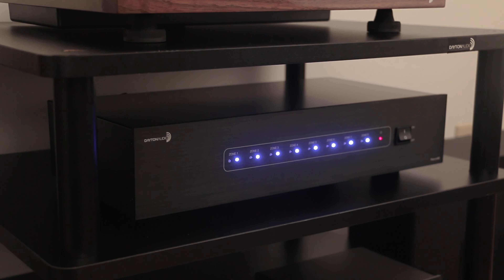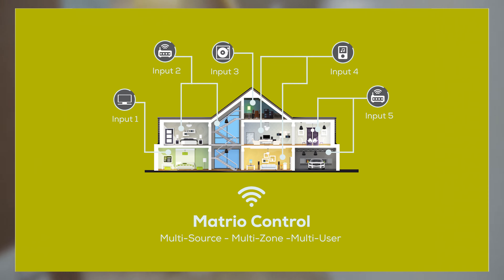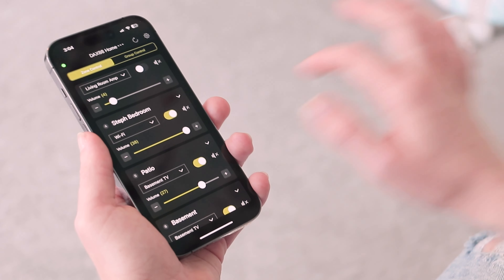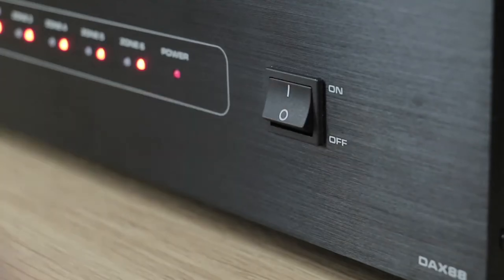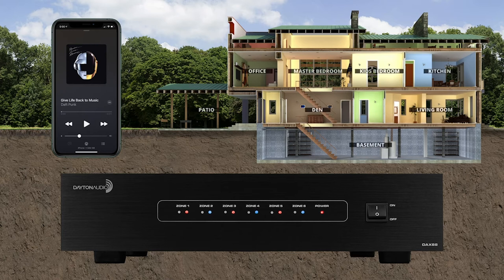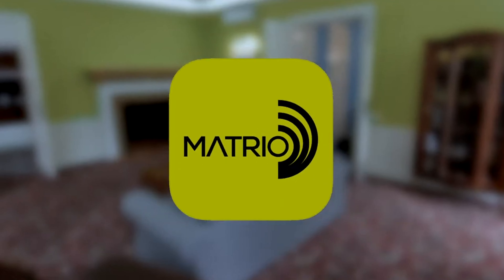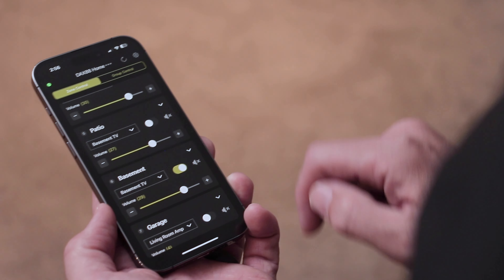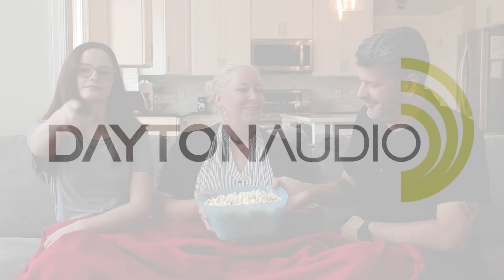All Your Audio in One Place. Control it all with Matrio!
MATRIO:
Dayton Audio's Matrio™ mobile app simplifies your audio system by giving you, and other users access to multi-zone control from your mobile devices. With the ability to select between eight sources and eight zones, Matrio™ streamlines personalized audio experiences across multiple rooms. Matrio™ allows you to change sources, adjust volume, tone, and balance for zones, as well as group zones. Enjoy whole-home audio immersion without needing to move from where you are.

You are already familiar with your go-to streaming service. Dayton Audio didn't want you to have to learn a new music interface to enjoy your tunes. With the integration of a dedicated Wi-Fi audio streaming channel, the DAX88 simplifies listening to the music you love directly from your favorite streaming service. Once both the DAX88 and Matrio™ are on the same network, you can stream to the DAX88 via Apple AirPlay, Spotify Connect, or DLNA. The flexibility of streaming options makes it easy to listen to services such as Spotify, Apple Music, Amazon Music, TIDAL, iHeartRadio, and TuneIn throughout your home or business. Additional hardware and or paid subscription may be required for Amazon Music, and other streaming services if you are using Android devices.

Command At Your Fingertips
Matrio™ gives you complete command over each of your eight output zones. The Zone Control menu allows you to adjust all possible zone settings, including power on/off, source selection, volume control, and mute on/off. Additional functions, including bass, treble, and the left/right balance, are available for each zone. Matrio™ features a simple to navigate interface that gives you streamlined control over your DAX88.

All The Control All At Once
In addition to individual zone control, Matrio™ gives you the ability to group multiple zones for streamlined command. The Group Control menu allows you to adjust all possible zone settings, including power on/off and mute on/off. From the menu, you can also sync volumes and input sources across grouped zones. Choose any combination of zones from all DAX88 units on your network for custom group control.

 Customize Zone and Source Names
Customize all of your source, zone, and device names to ensure that you can quickly identify zones and inputs. Name each of the eight zones to keep track of what zone you are controlling. Custom zone names help when grouping zones together to ensure you select the correct zone combination. The custom names, changeable at any time, appear in Matrio™ for all users on your network.